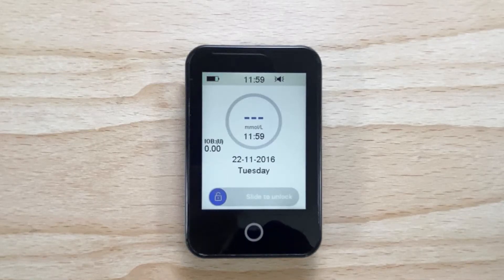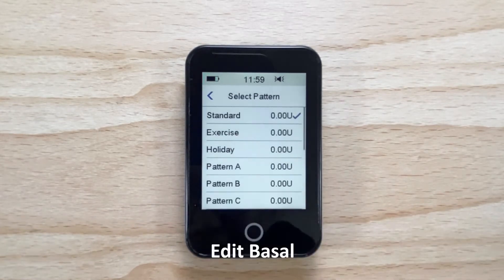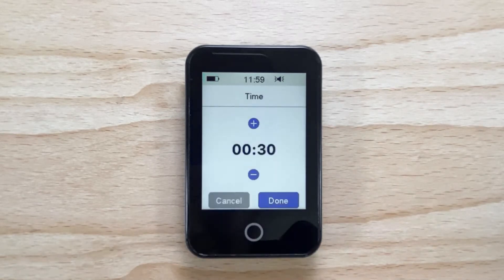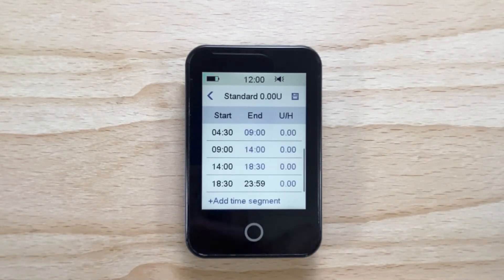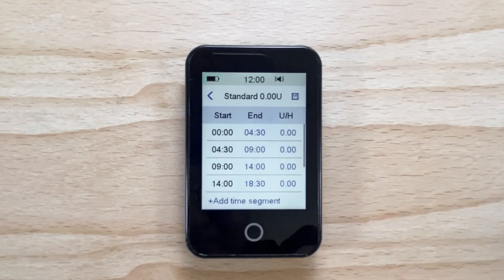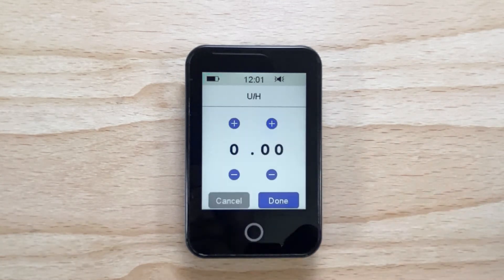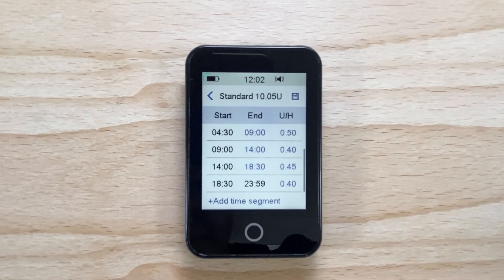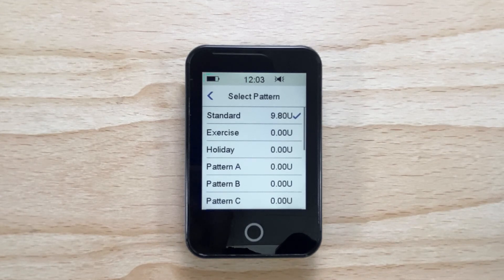How to set up Basal rates for the Medtrum Insulin Pump using PDM handset (English)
Slide to unlock your PDM

Slide your finger from right to left to access the main menu

Tap on insulin pump

Tap on basal set up

Tap on edit basal

Tap on standard

You can add different time segments for the day depending on your need for different rates of insulin at different times.

Tap add time segment to add a new time segment

You can adjust the insulin rate for each time segment by tapping on the blue number next to each time segment

Now tap done.

If you want to delete a time segment. Simply slide your finger across the time segment from right to left and then tap delete

Once you have completed the basal rate set up tap the save icon in the top right hand corner of the PDM to save your basal rate.

You can choose to set up to 7 different Basal patterns for Medtrum insulin pump, to help manage weekends, holidays, exercise and illness etc.